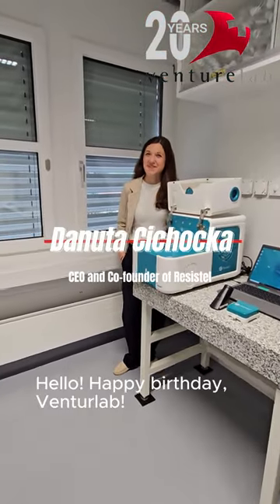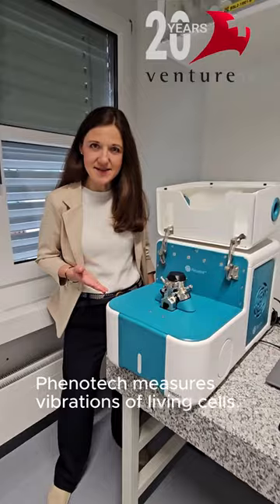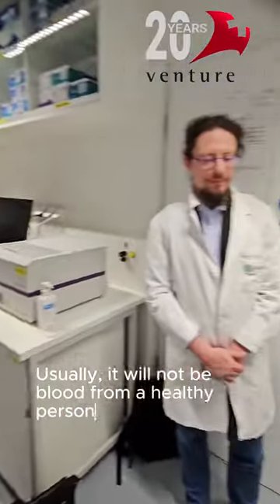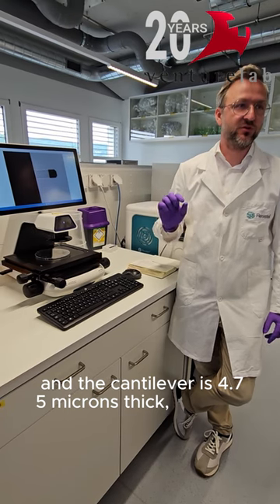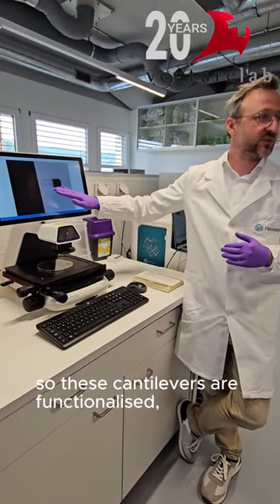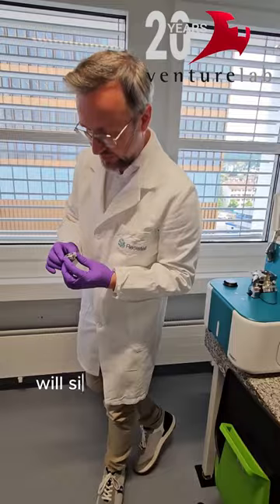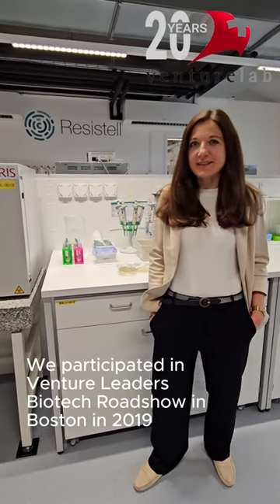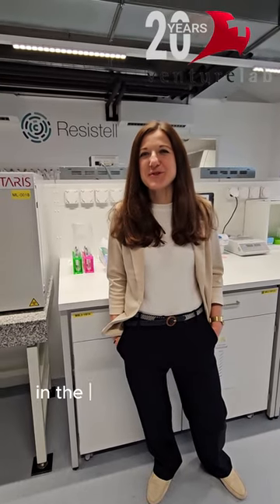Visiting Resistell: World's fastest antibiotic susceptibiliy testing platform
Demonstrating the world's fastest antibiotic susceptibility test: we were honored to get a private tour by Resistell in Muttenz, with the team of Danuta Cichocka and Alex Sturm, welcoming Venturelab for our 20th Anniversary:

Great thanks to our hosts - and great respect for the amazing work that you've been doing to make antibiotic therapy safer for patients worldwide!